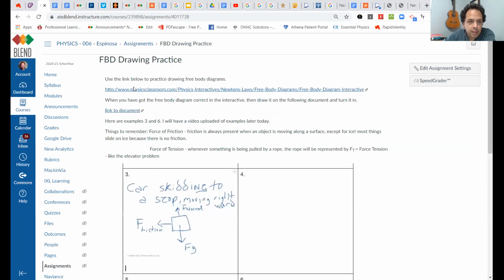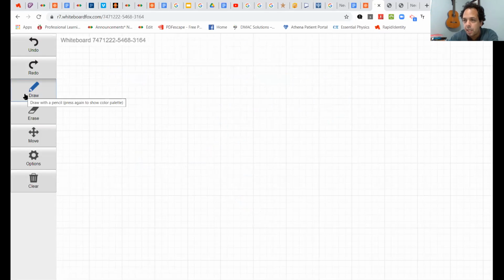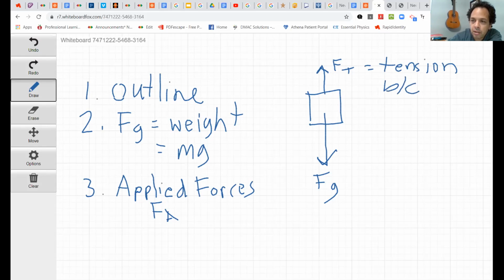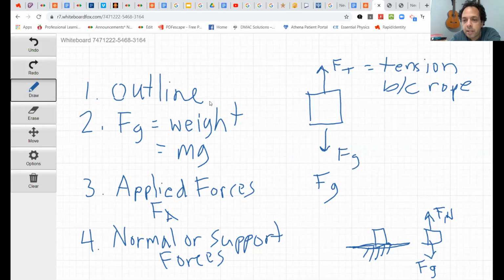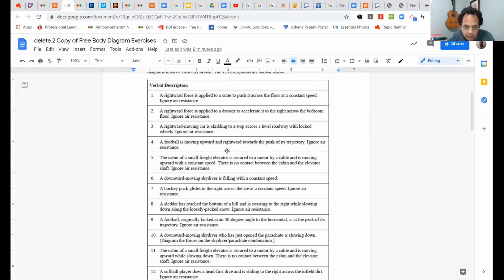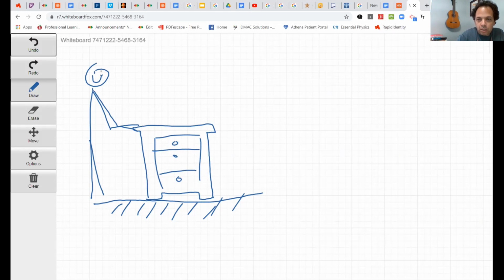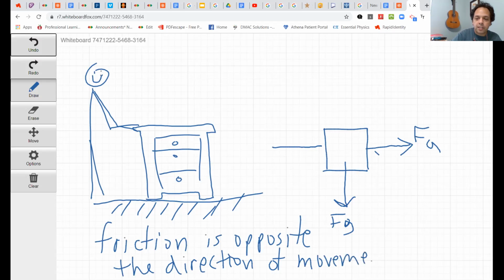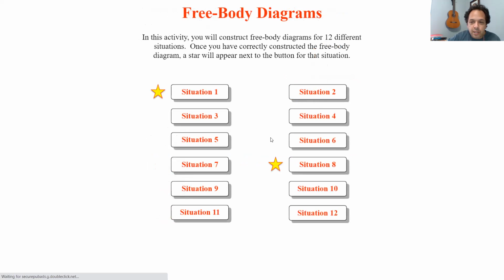FBD drawing examples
Mr.Espinosa goes through some Free Body diagram examples.